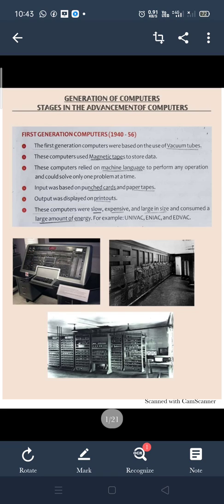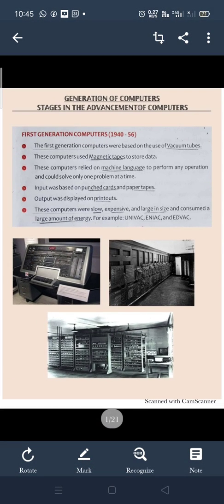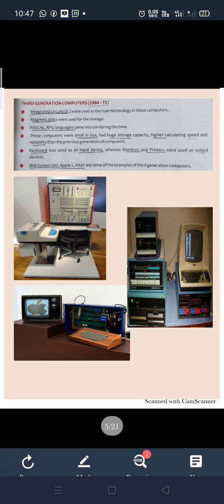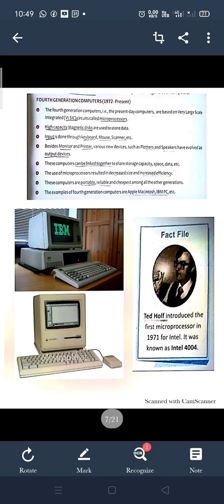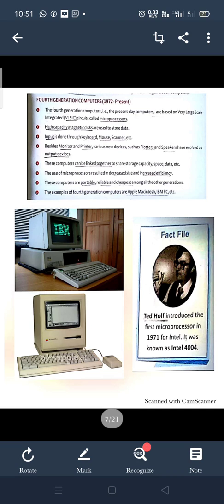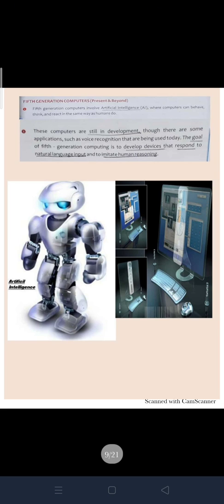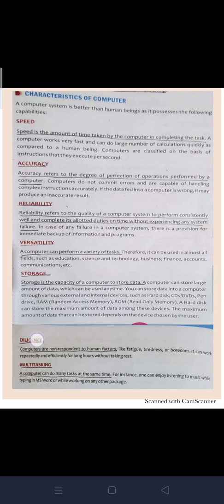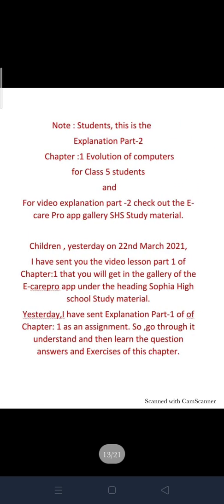Chapter 1 (Part-2)Generations of Computers.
ICSE / CLASS 5/CHAPTER 1